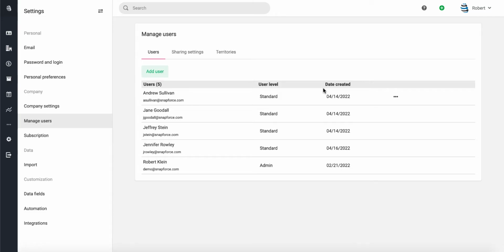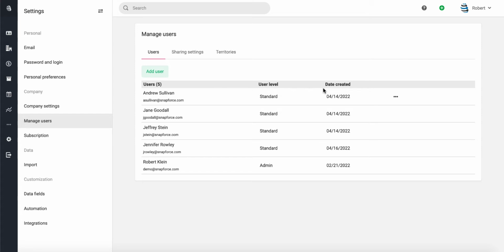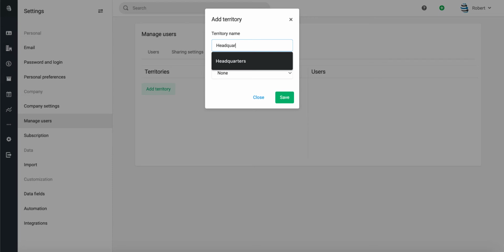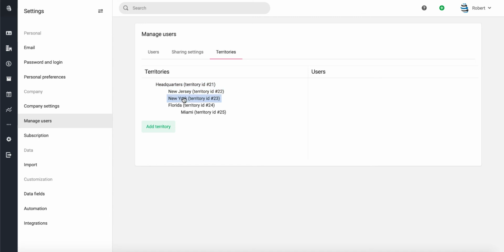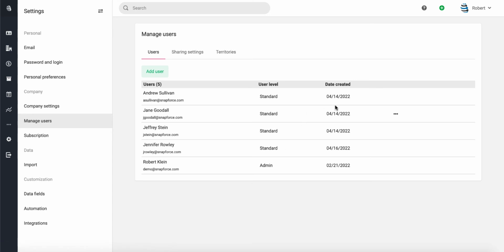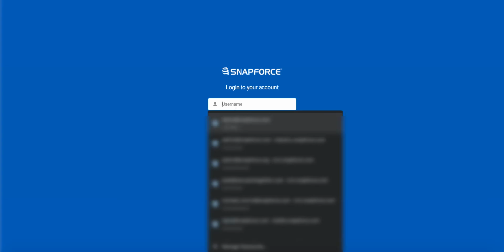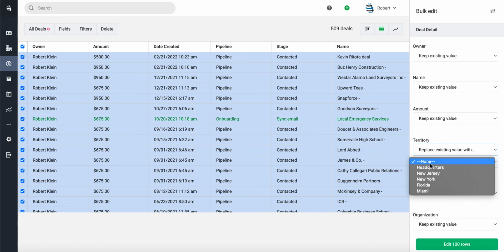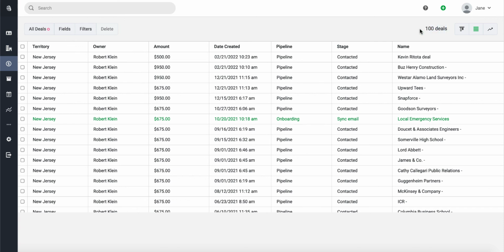Territory Management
In this video we walk you through how to use the Territory Management feature in Snapforce. We touch on how to create new territories, editing territories, assigning user's to territories, bulk editing leads and deals to specific territories, and how standard user's visibility changes when assigned to territories.